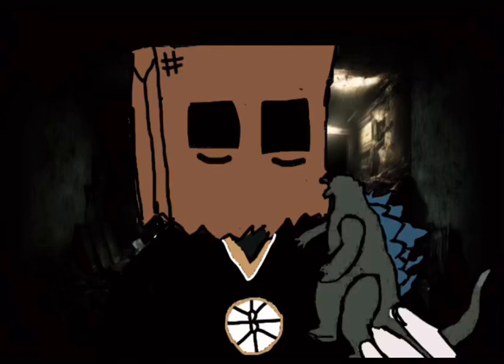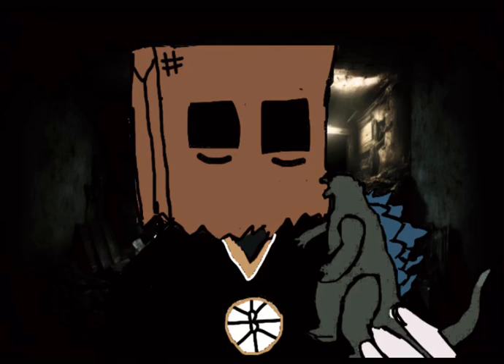ASMR kidnapping you from your mother and explaining monsterverse lore to you/ showing my figures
You are and infant and I have taken you from your mother and locked you in my basement in order to explain Godzilla lore all the while showing off my action figures, enjoy.